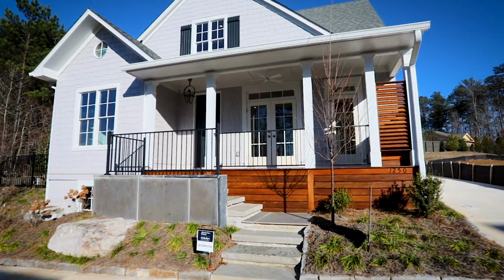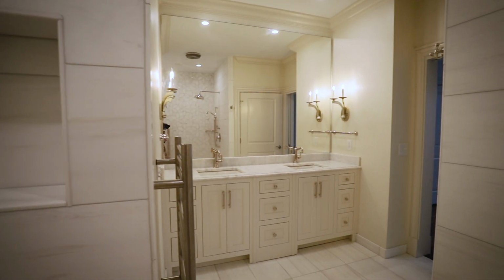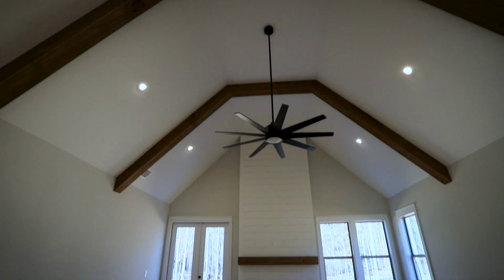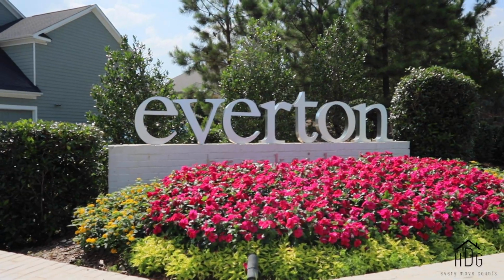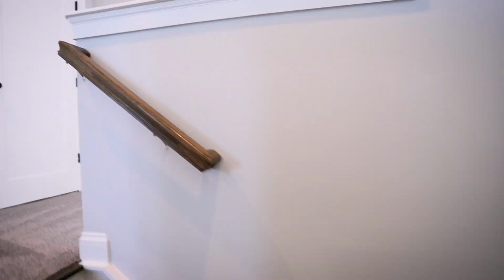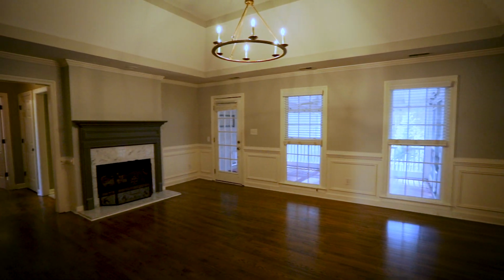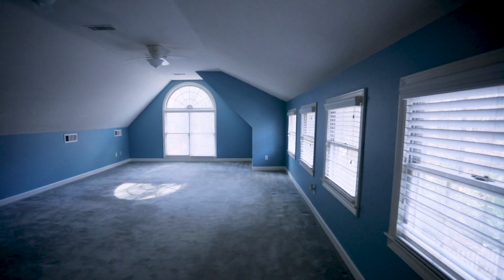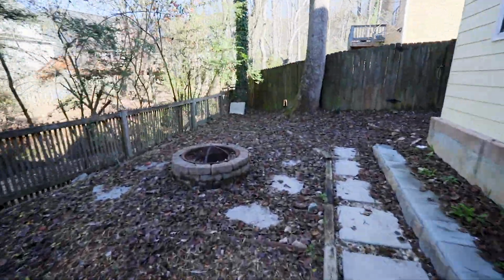🏡💰 5 Homes, 5 Price Points: Peachtree City Real Estate Tour! | Discover Your Dream Home in Georgia!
Whether you're a local or considering a move to Georgia, join us as we walk you through five incredible homes at five different price points in Peachtree City.

As real estate experts south of Atlanta, we understand the importance of finding the perfect home within your budget. In this immersive video, we explore homes ranging from $400,000 to $1,000,000, giving you a firsthand look at the unique features and lifestyles each price point offers.

Discover why Peachtree City is a hidden gem with its 100 miles of golf cart paths, award-winning schools, and convenient proximity to Hartsfield Jackson Airport. We're not just showcasing houses; we're giving you a glimpse into the vibrant community that could be your next home.

Stay with us until the end for a comprehensive market wrap-up. We'll highlight why Peachtree City is not only an affordable place to live but also a fantastic investment. With our team at Dalke Home Group, we've got you covered at any price point, ensuring you find the home of your dreams.

Dalke Home Group | Every Move Counts

Socials 📲:
Insta 📸- @Marriedinrealestate
TikTok 🎶- @Marriedinrealestate
FB 👤 - Dalke Home Group